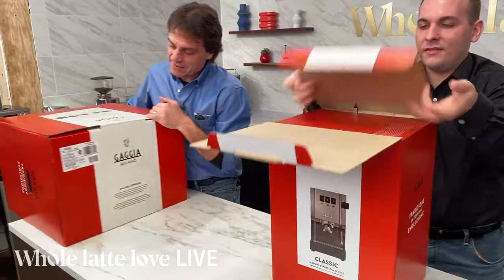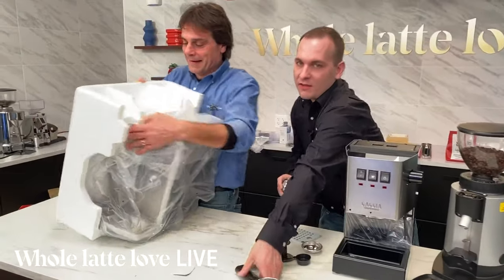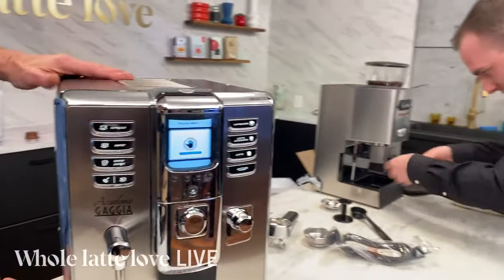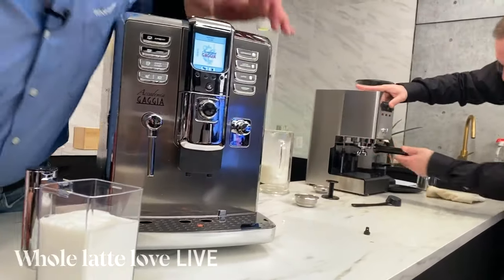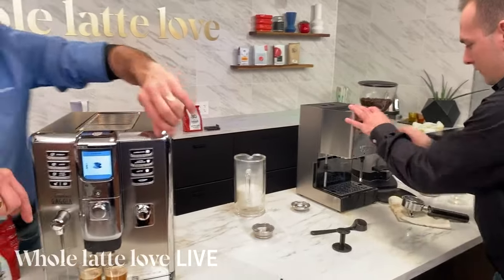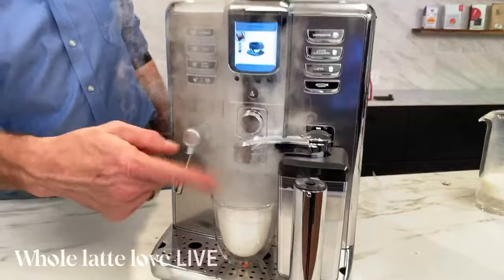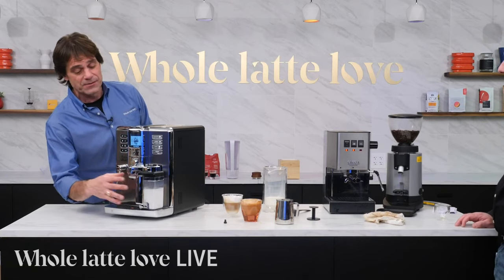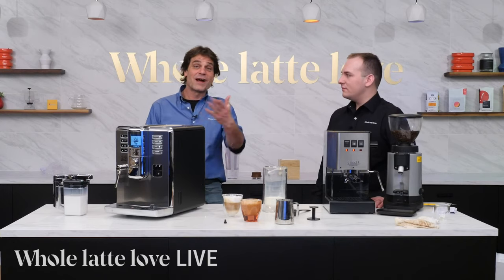The "Box to Cup" Unboxing Challenge: The Race to Unpack Espresso Machines and Make a Latte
Nick and Marc race to unpack, set up and make a latte with their espresso machines!